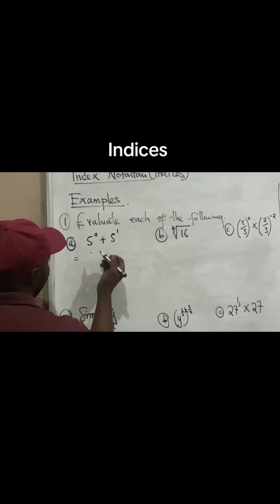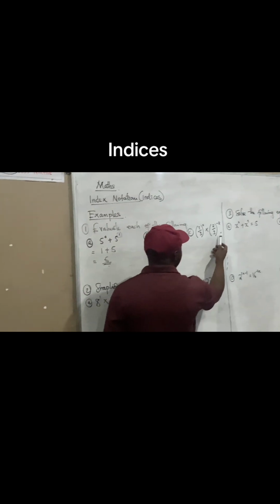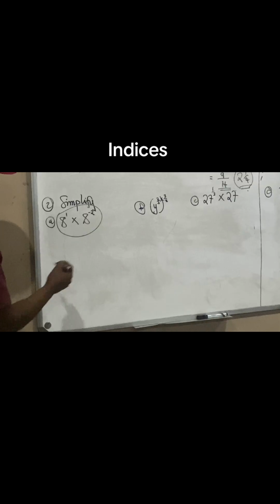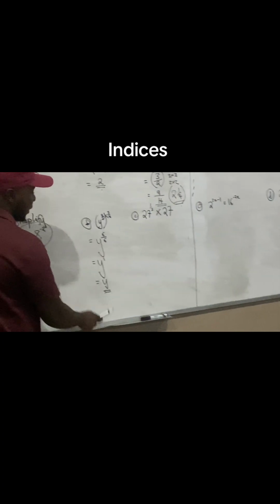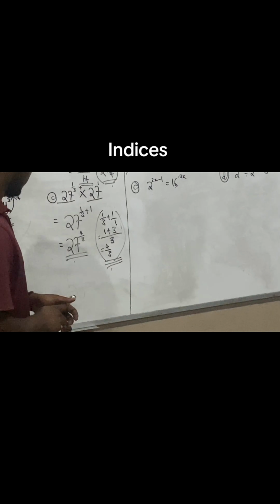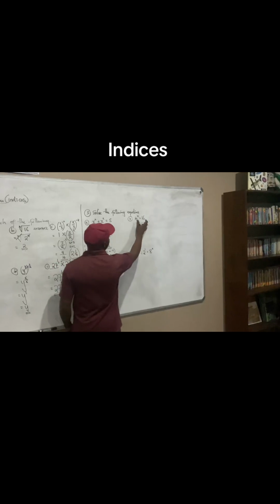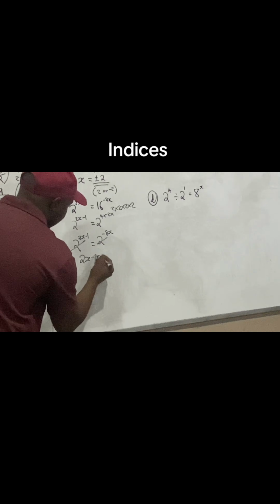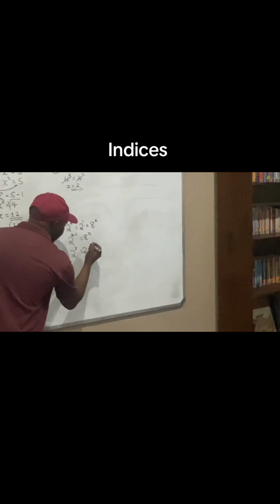Indices @instagram shortvideo livestream shortvideo education viral viralshort viralvideo